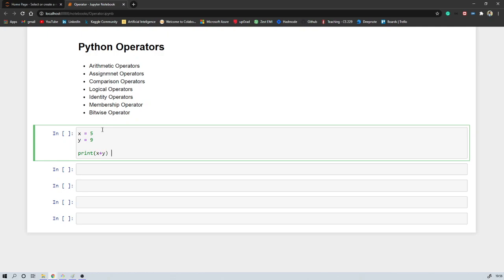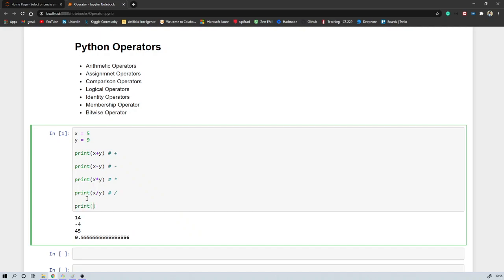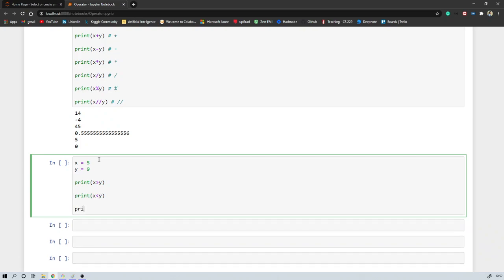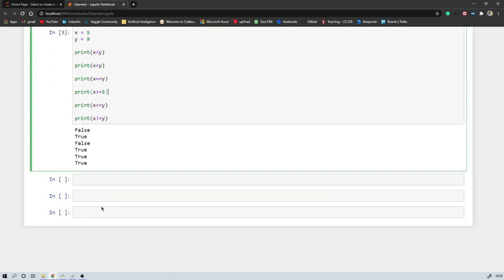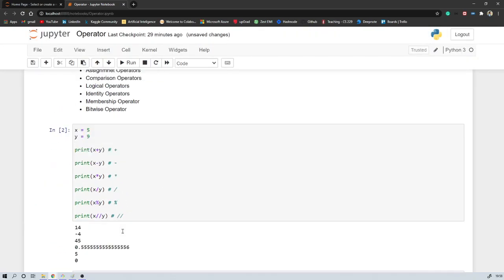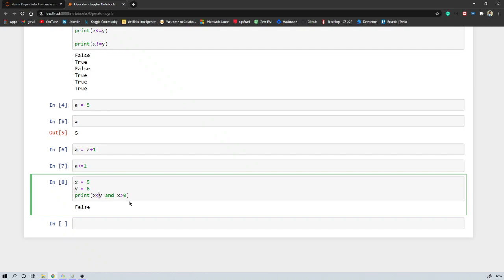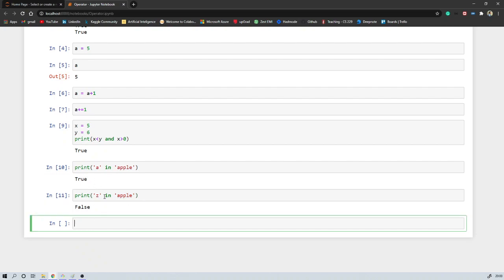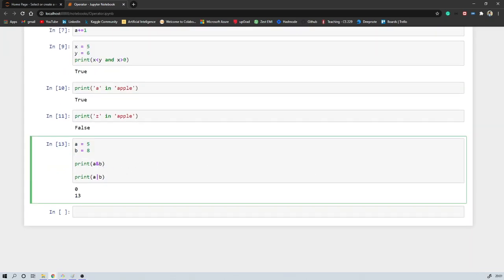Deep Dive into Python Operators: Part 2 | Advanced Techniques and Examples